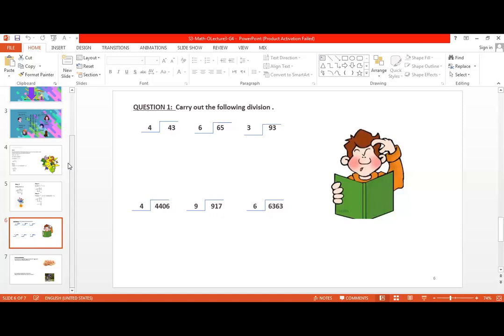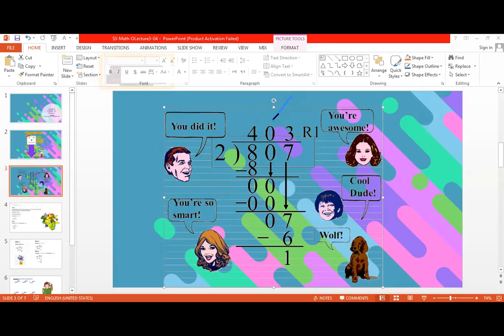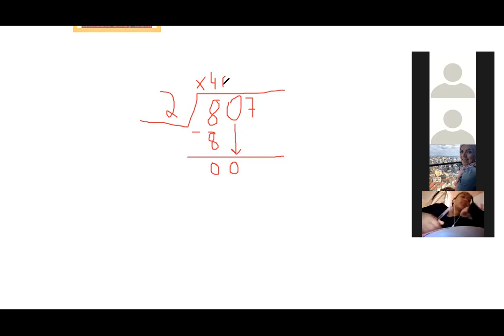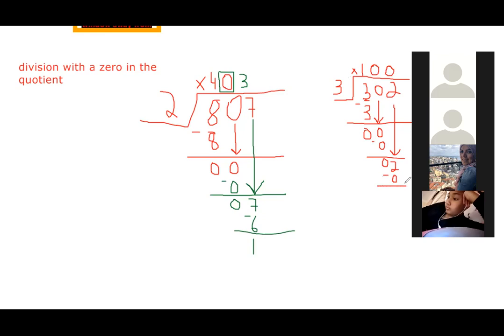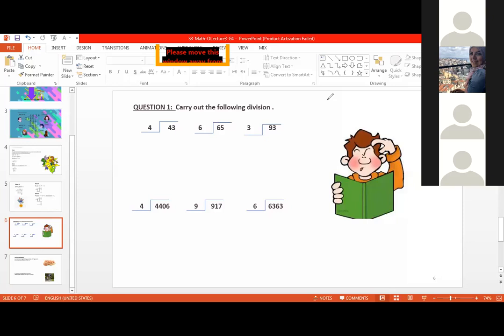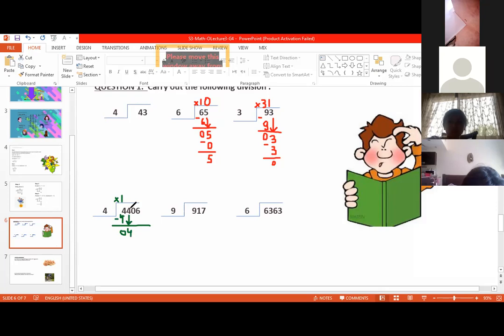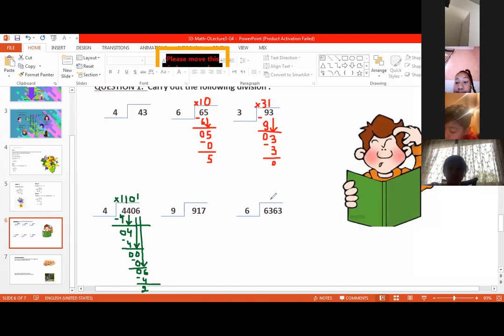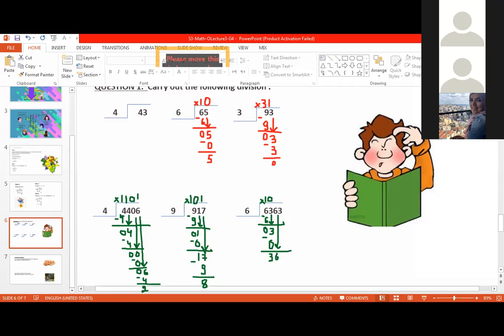Live session - G4A